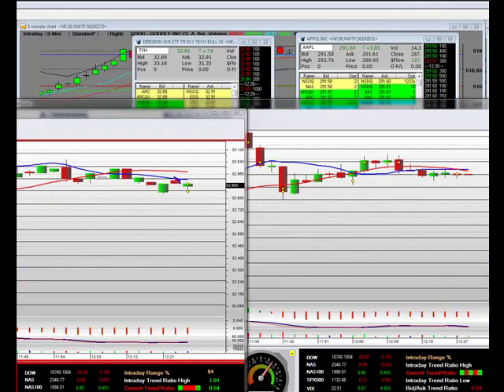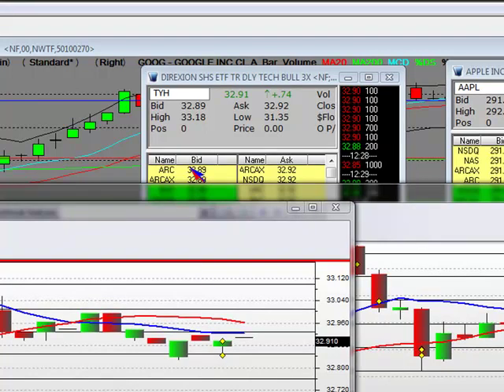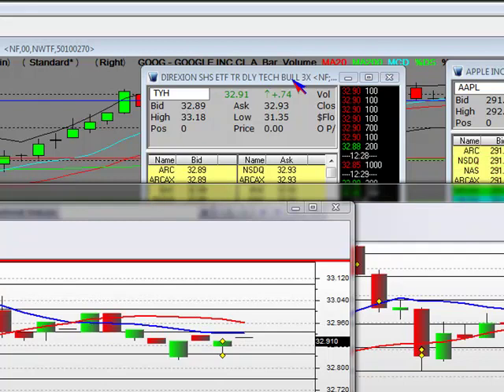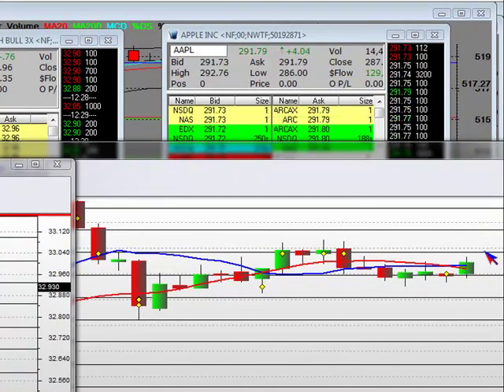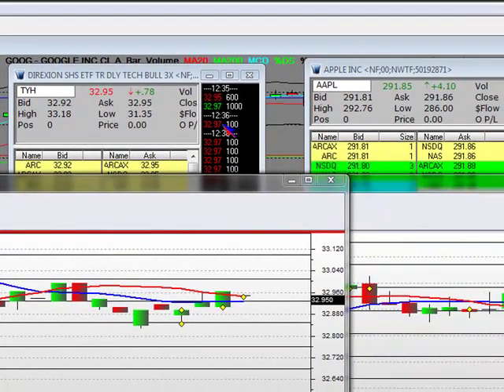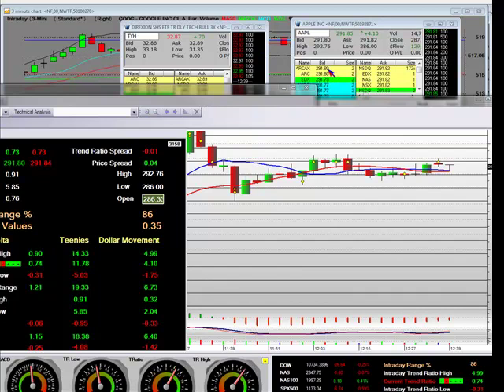Intraday Trading Video Apple Stock Trade Entry & Exit Technical Analysis Part 2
Online Stock Trading Video Live Trade Intraday Trading Video Apple Stock Trade Entry & Exit Technical Analysis. 3:00 pm : Stocks have started to roll over as they enter the final hour of the session. The downturn has all three major equity averages at their lowest levels of the afternoon.

Volatility is only moderately higher this session. Specifically, the Volatility Index is up just 1.6% at the moment. However, this is the third straight increase in the VIX.

Share volume remains light. In fact, the current pace of trade suggests that total daily volume on the NYSE will remain below 1 billion shares. Trading volume on the Big Board has only broke above 1 billion shares in three separate sessions so far this month. DJ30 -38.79 NASDAQ -0.21 SP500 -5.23 NASDAQ Adv/Vol/Dec 1049/1.37 bln/1514 NYSE Adv/Vol/Dec 1047/578 mln/1905

ut Apple "AAPL"Online Stock Trading Video Huge Breakout Trade Chart Trading "AAPL" 52 Week High on Apple Technical Analysis Trade Stock Market Trading Video. With AAPL Hit All-Time Highs; Who Needs Blockbuster?‎ Gain Maximum from Online Stock Trading‎ with our "Stock Market Trading System" we've built and designed for our traders to maximize trading profits and educate them on the technical indicators with voice alerts.